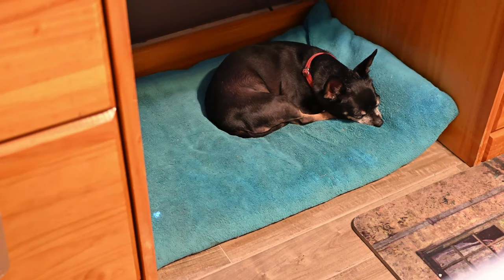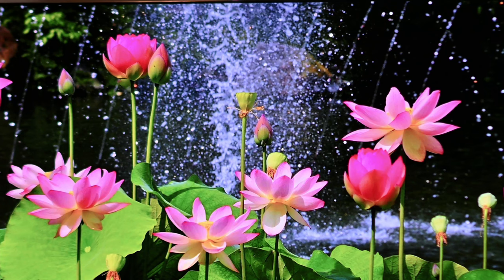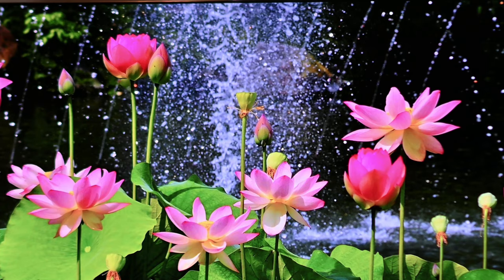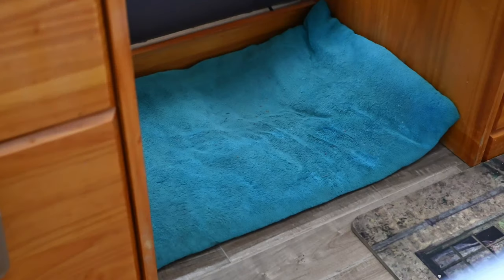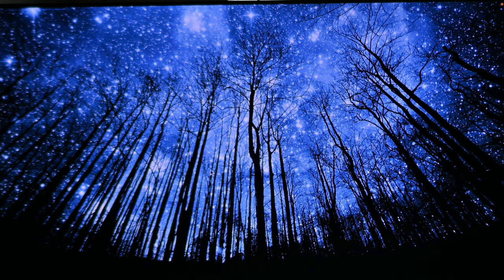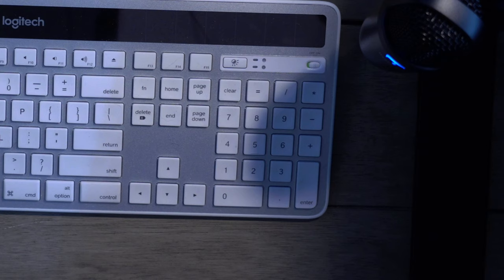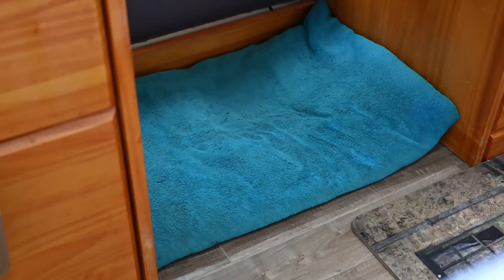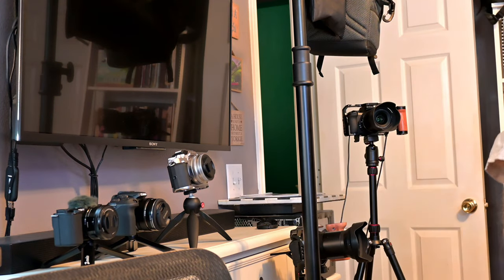Do camera settings change when upgrading the OS?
Upgraded the Operating System on the M1 Max Mac Studio Basic configuration (512gb SSD, 32gb memory, 24 GPU Core) from Monterey to Ventura.  No changes to the Ecamm Live Software.  Cameras on this setup are Full Frame/FX Sony A7c, APSC/DX A6100, Nikon Z fc, Z30 and Z50.  I have the 27" LG Ultrafine 5k monitor and the 4k 55" Samsung QOLED TV for a second monitor.  Stay Safe and Keep Smiling!  Cheers!